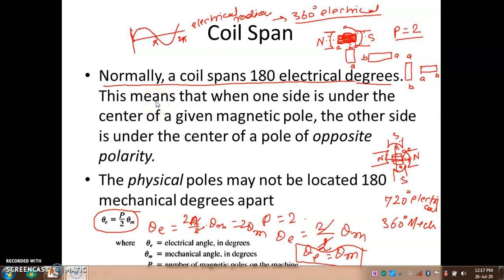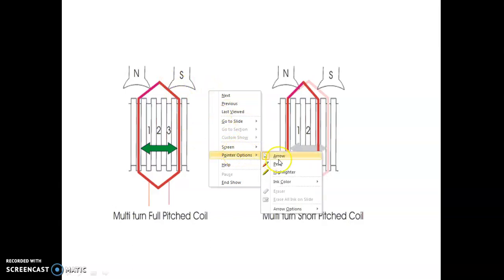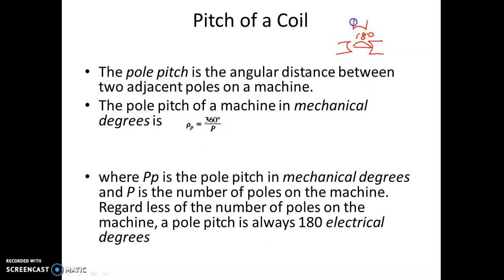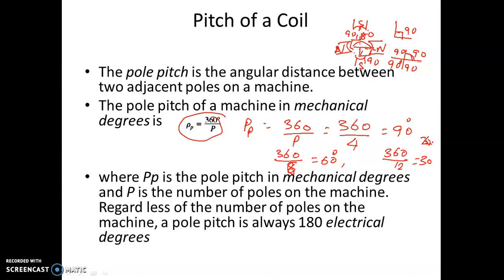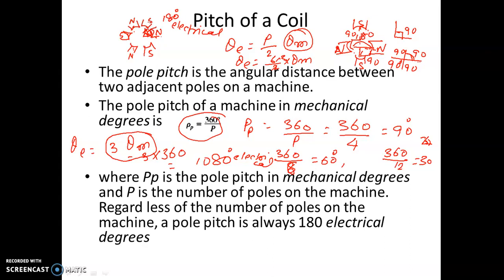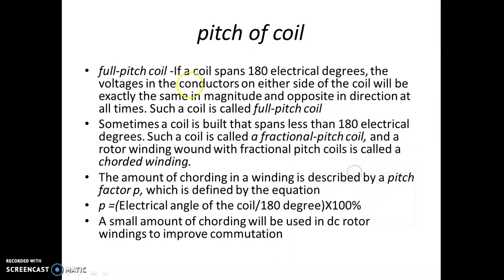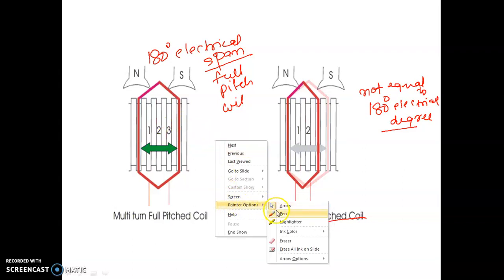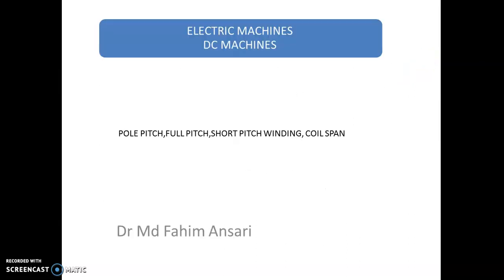Armature winding ,coil span full pitch short pitch part2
coil span, full pitch, short pitch winding are explained in this video